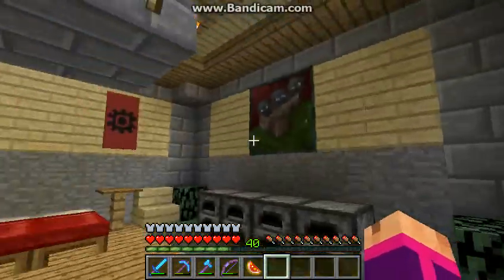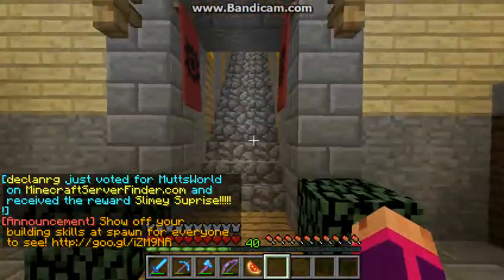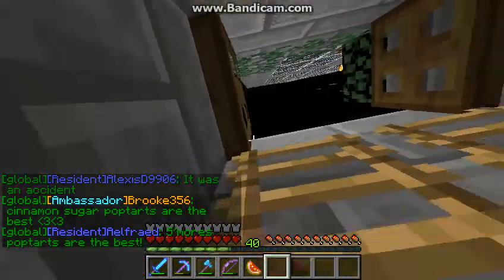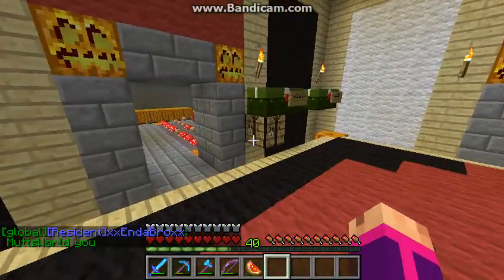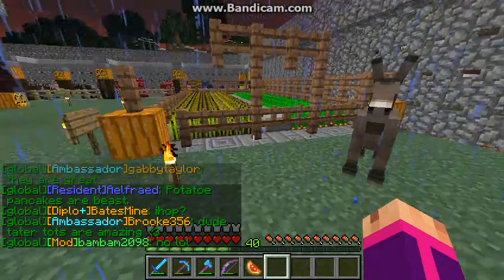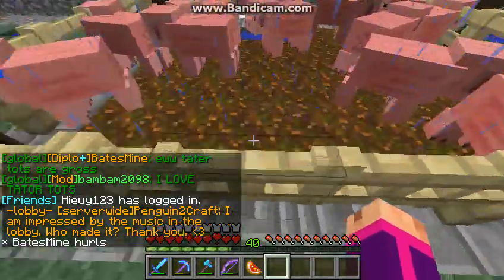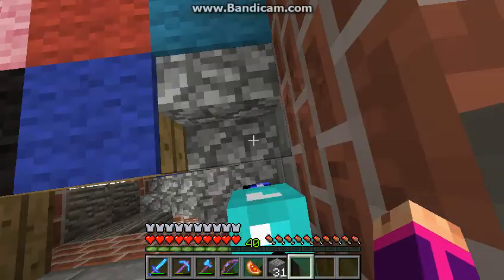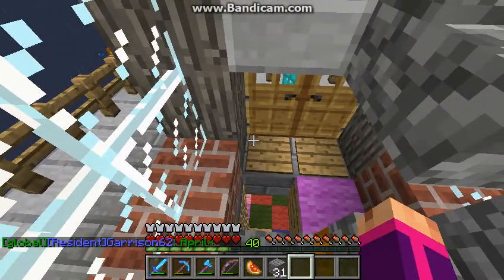MuttsWorld Survival Ep39: The Tour Continues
Hey Paradox here, this is a survival multiplayer series I've started with my friend NarutoGuy and now plus AsianGangsta, Hieuy, MicioOnTheT, and SkiBlu. We are now looking to expand our influence.